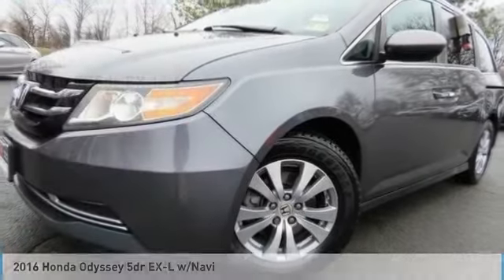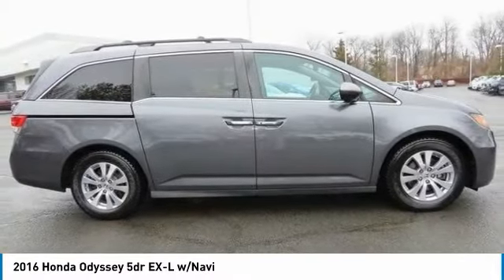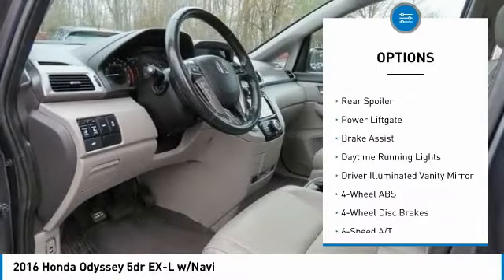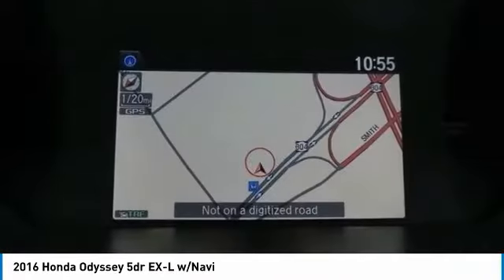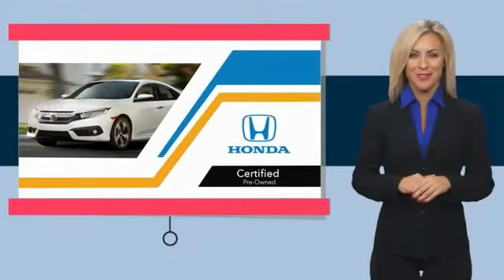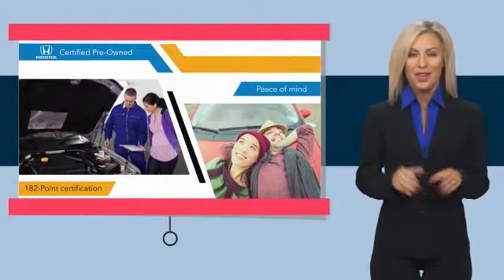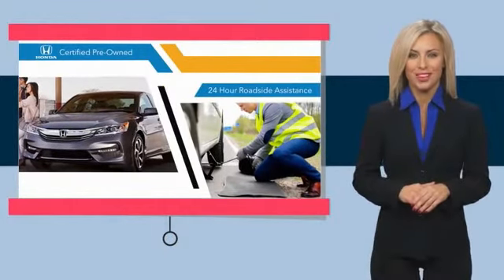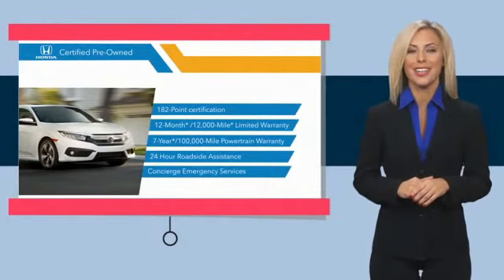2016 Honda Odyssey Nanuet NY HN220856A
2016 Honda Odyssey 5dr EX-L w/Navi

Certified. Gray 2016 Honda Odyssey EX-L w/Navigation FWD 6-Speed Automatic 3.5L V6 SOHC i-VTEC 24VbrbrRecent Arrival! Odometer is 13379 miles below market average! 19/28 City/Highway MPGbrbrHondaTrue Certified Details:brbr * Limited Warranty: 12 Month/12,000 Mile (whichever comes first) after new car warranty expires or from certified purchase datebr * Roadside Assistancebr * Vehicle Historybr * Transferable Warrantybr * Warranty Deductible: $0br * 182 Point Inspectionbr * Vehicles purchased within New Vehicle Limited Warranty period: extends New Vehicle Limited Warranty to 4 years*/48,000 miles*. Roadside Assistance for the duration of the Certified Pre-Owned Limited Warranty. Up to two complimentary oil changes within the first year of ownership. SiriusXM 90-Day Trialbr * Powertrain Limited Warranty: 84 Month/100,000 Mile (whichever comes first) from original in-service datebrbrAwards:br * 2016 KBB.com 16 Best Family Cars * 2016 KBB.com Best Buy Awards * 2016 KBB.com Best Buy Awards Finalist * 2016 KBB.com Brand Image AwardsbrKelley Blue Book Brand Image Awards are based on the Brand Watch(tm) study from Kelley Blue Book Market Intelligence. Award calculated among non-luxury shoppers.  Kelley Blue Book is a registered trademark of Kelley Blue Book Co., Inc.brbrbrReviews:br * Fuel-efficient V6; quiet cabin; configurable second-row seat; easy-to-fold third-row seat; top crash test scores; confident handling. Source: Edmundsbr * Fuel-efficient V6; quiet cabin; configurable second-row seat; easy-to-fold third-row seat; top crash test scores; confident handling.Notably, we picked the 2016 Honda Odyssey as one of Edmunds' Best Used Cars. Source: Edmunds